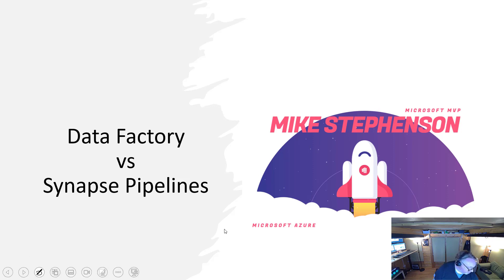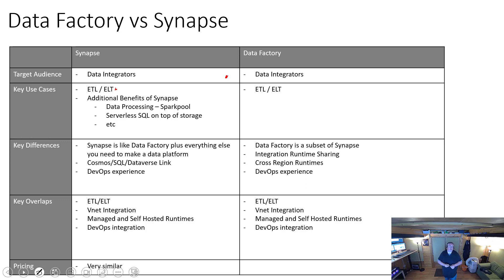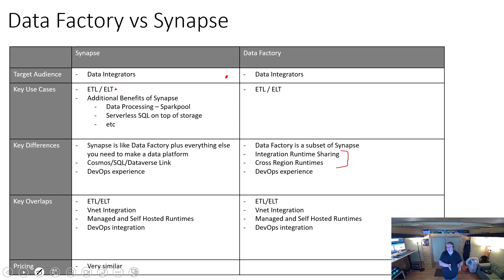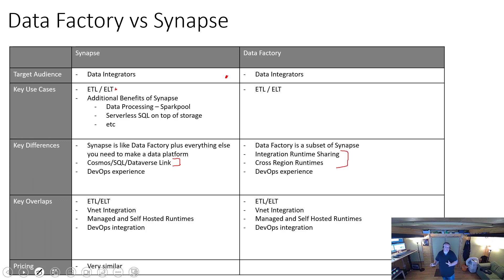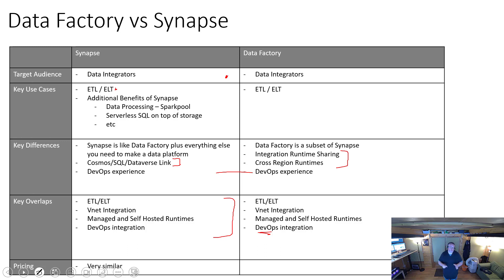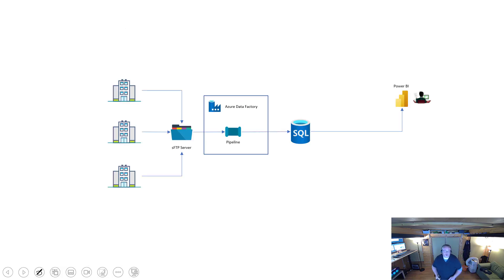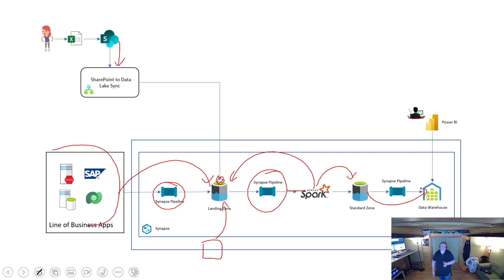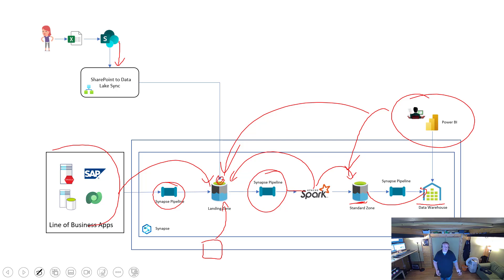Data Factory vs Synapse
Data Integration is a key use case for organizations attempting to implement Azure Integration Services requirements.

In this video we will look at Azure Data Factory vs Pipelines in Azure Synapse  Analytics from the perspective of "where to use what"